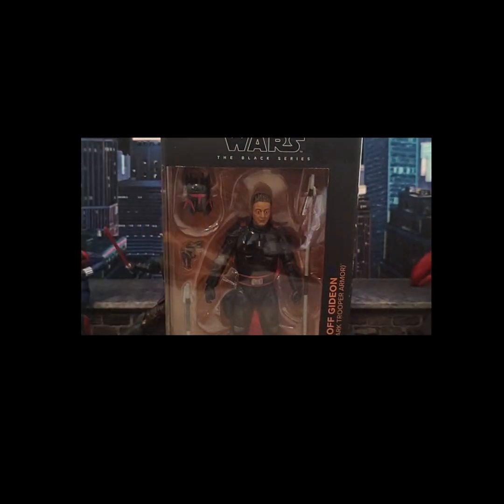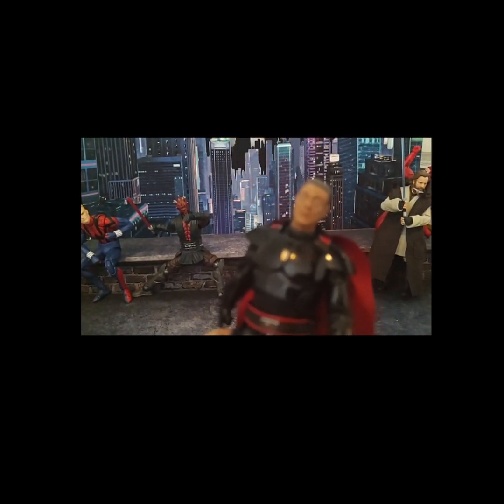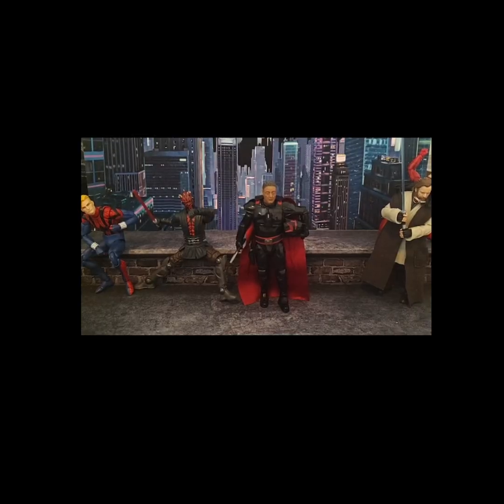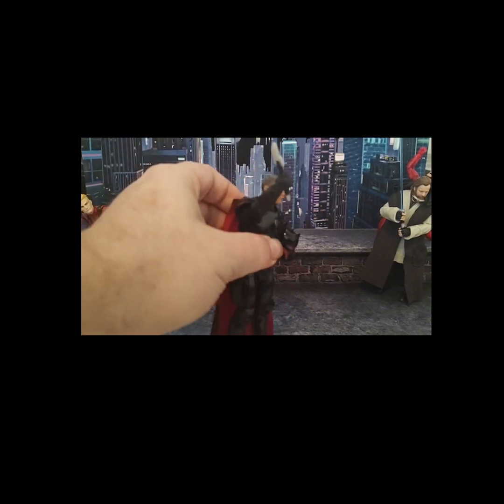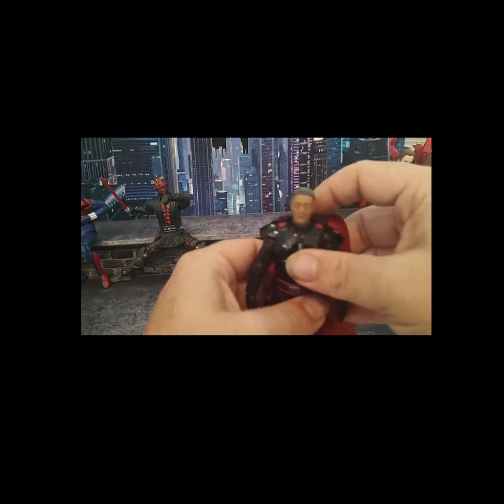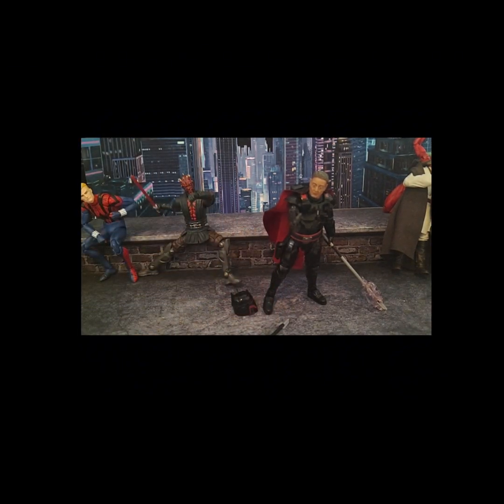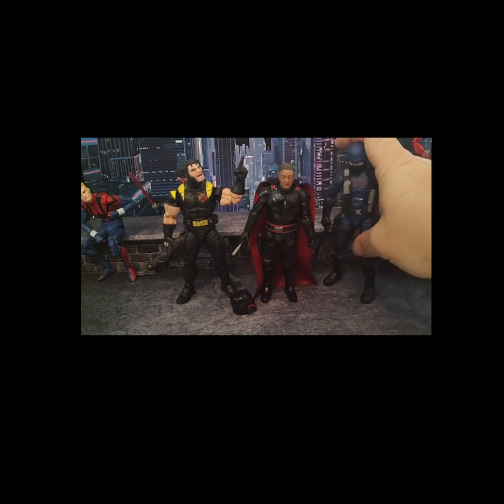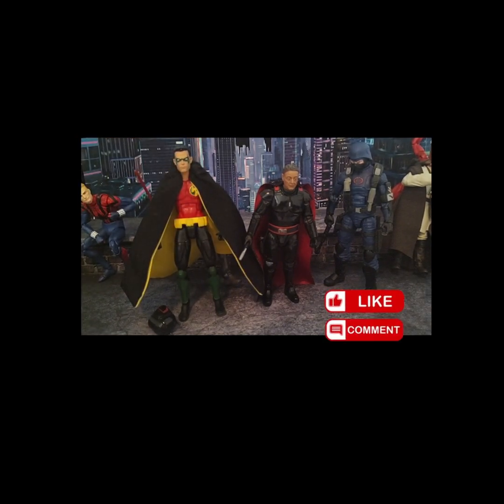JJ's second toyreview : Moff Giddeon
IN before star wars sucks now.

Yeah parts of star wars is bad. The god damn ewok adventure, the holiday special, that god awful cartoon, all bad. Starts isn't always gonna have a winner.

This was my favorite look for Giddeon.